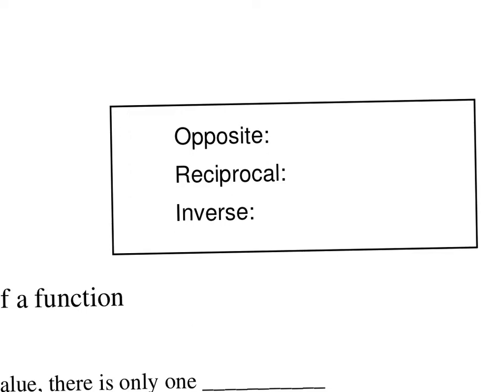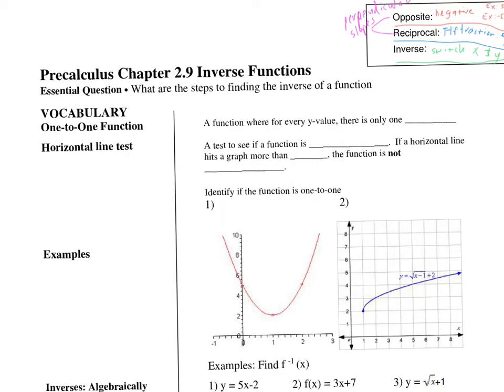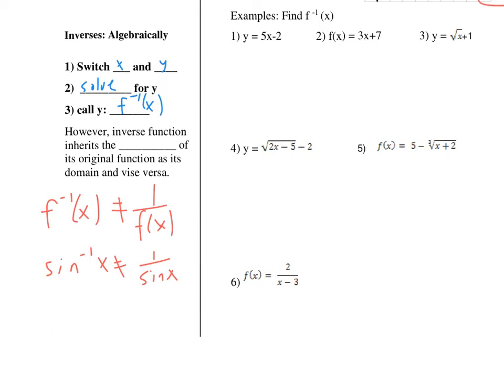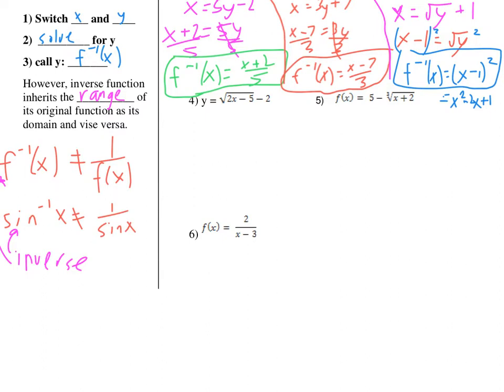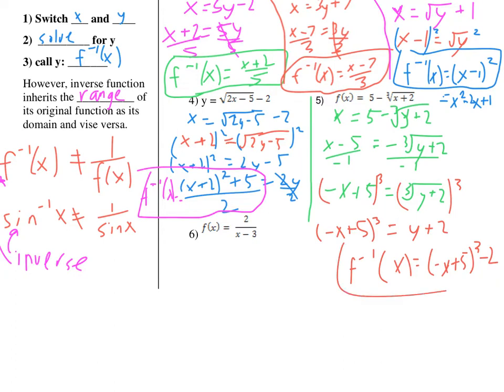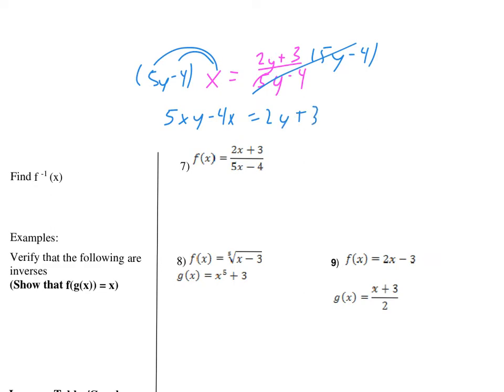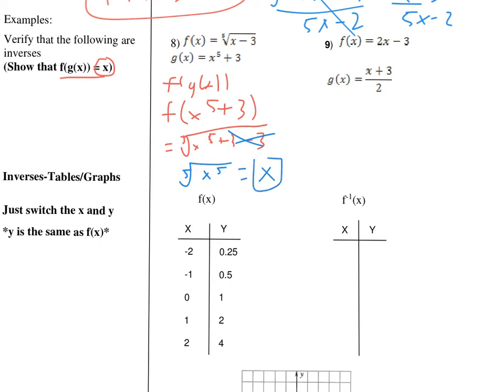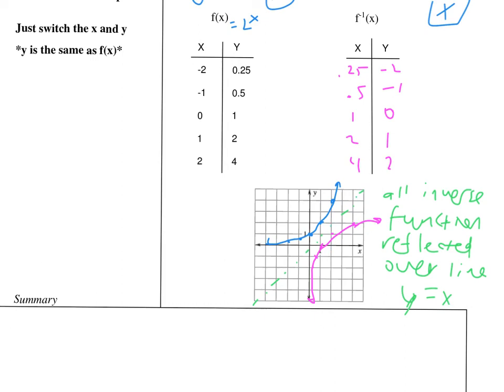Pre-Calc 2.8 Notes